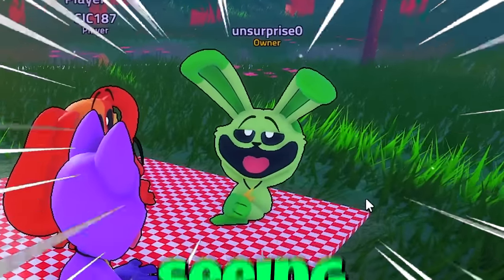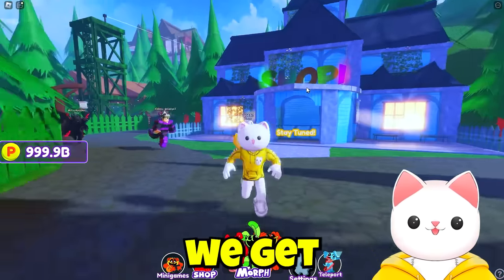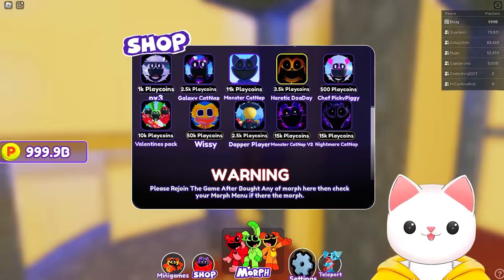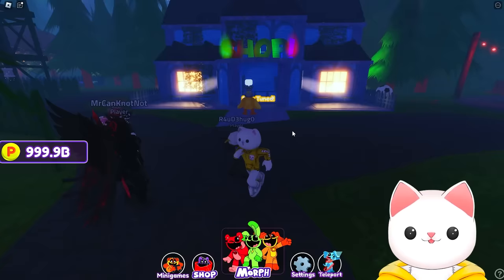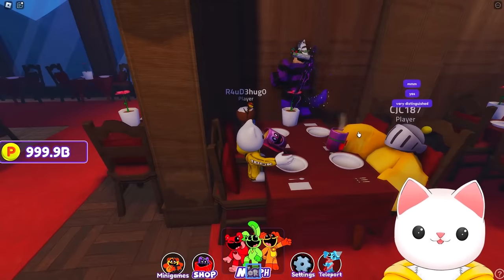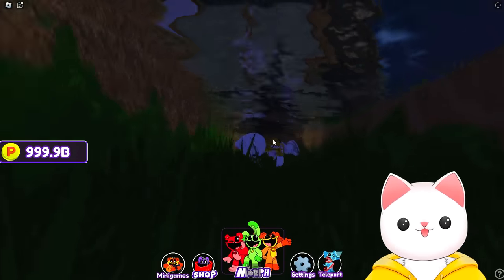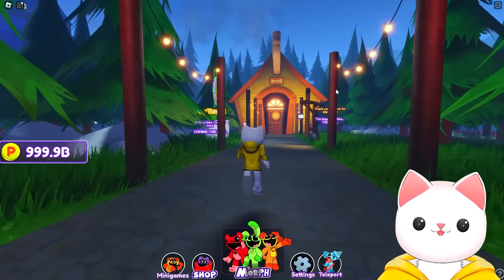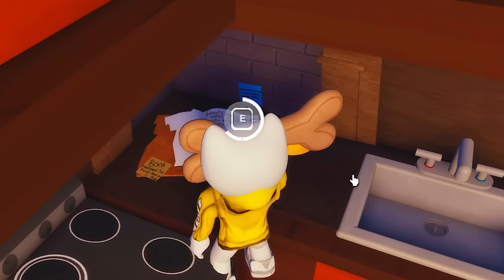Unsurprise As Cartoon HOPPY And Update Secrets In Smiling Critters RP!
Today we get to see Cartoon Hoppy with a visit by @unsurprisesanimation and have another look at the update changes.